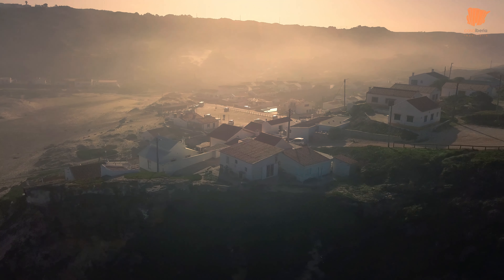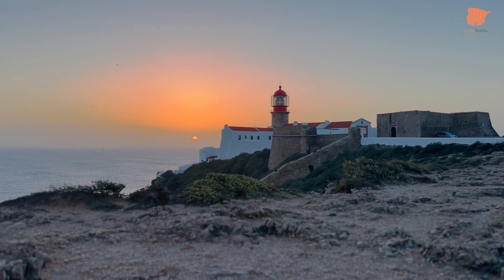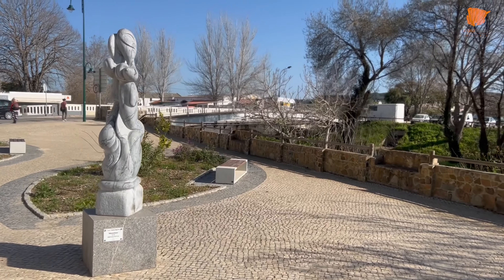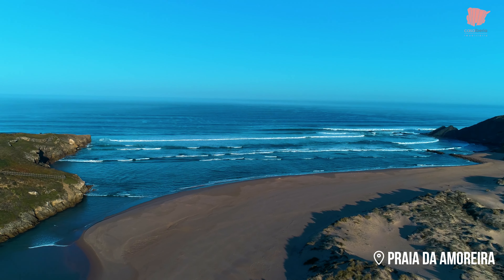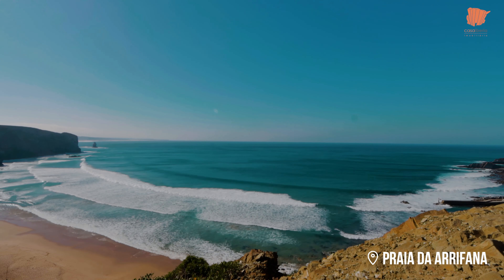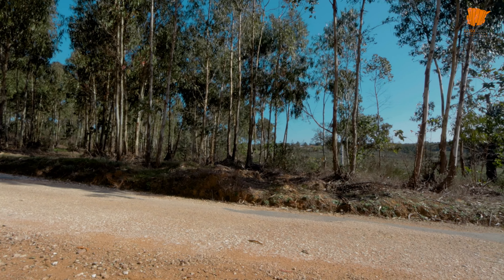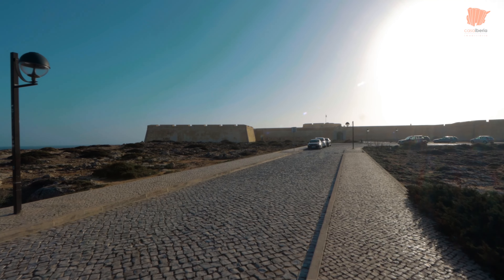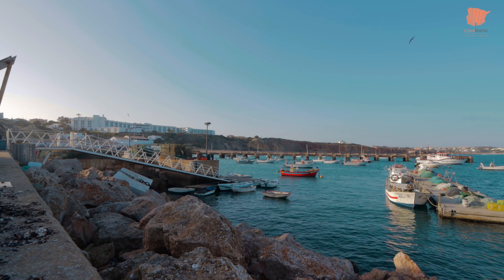Life in the Algarve Ep.2 - The West Coast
In the second video in our series about life in the Algarve, we are taking a look around the western Algarve.

The Algarve’s west coast is as picturesque as it gets with its rugged coastline, unspoilt countryside, secluded coves, and charming towns and villages. Despite how much this region has to offer, it’s not as well explored as other areas of the Algarve and is often overlooked by visitors in favour of more popular tourist hotspots and resort towns.

This peaceful part of southern Portugal is well worth taking the time to get to know better, you might just be surprised by how much it charms you.

To keep up to date with the series and see where we are headed next, make sure you subscribe and let us know if you have any questions about this area of Portugal!

Time Stamps

00:00 Introduction
00:47 Castelo de Aljezur
01:22 Town of Aljezur
01:50 Praia da Amoreira
02:13 Praia de Monte Clérigo
02:33 Praia da Arrifana - Surfing Spots
02:57 Cycling and Hiking in the Western Algarve
03:22 Vila do Bispo
03:38 Sagres
04:00 Marina of Sagres
04:16 Sunset at Cabo São Vicente (The End of the World)
04:58 Information and How to Get in Touch

Produced by Casaiberia, Lda

Parque Empresarial do Algarve
lote 37, 1ºandar, 8400-431, Lagoa

AMI: 7513